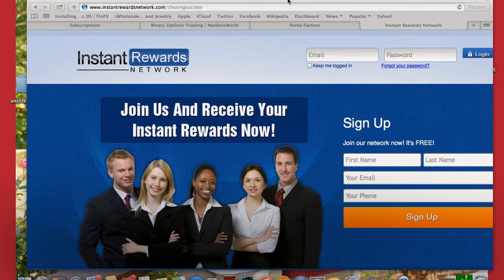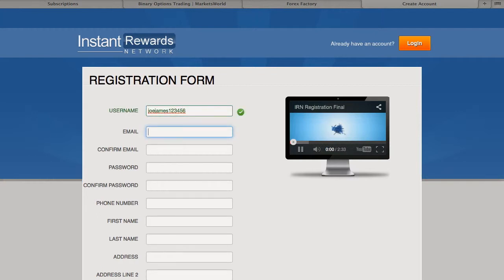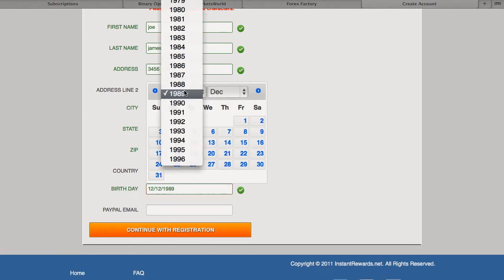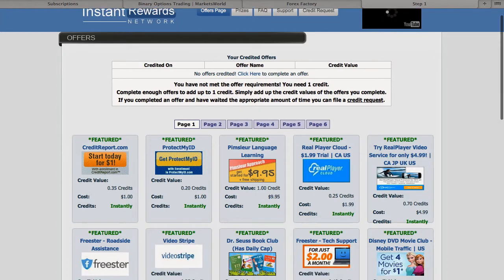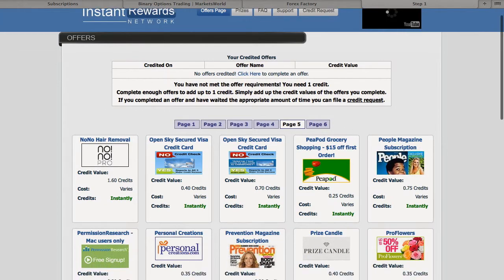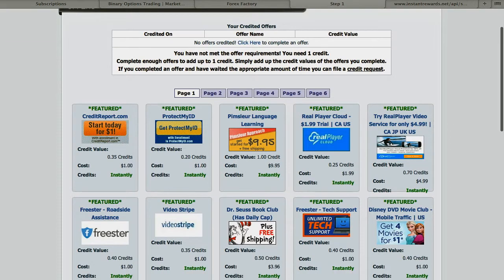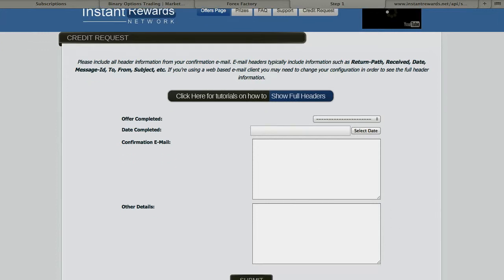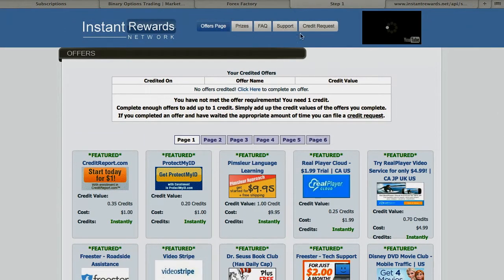Instant Rewards Scam Login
Instant Rewards pays you for simply sharing trials for different companies such as gamely, netflix, blockbuster and other companies. Get paid to simply share to others.

This video will show potential users how to get started with Instant Rewards. This video on Instant Rewards will instruct you on the step x step process in order to sign up you, and other potential members of your team.